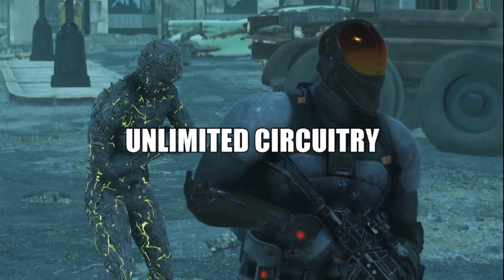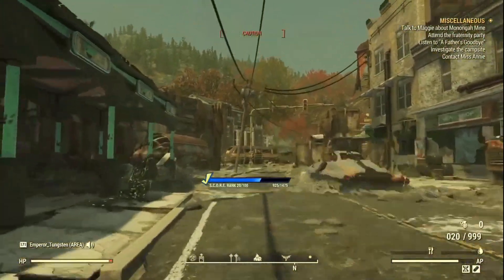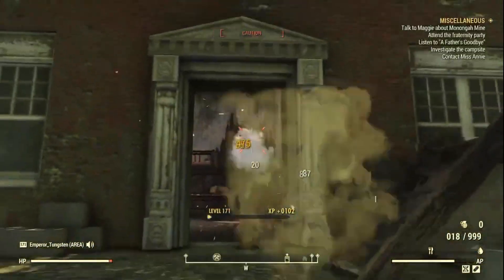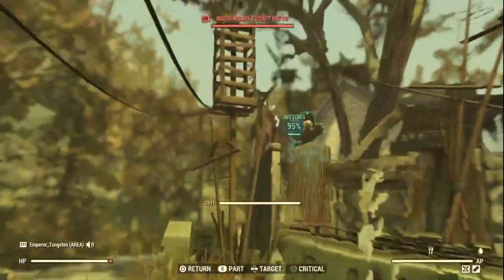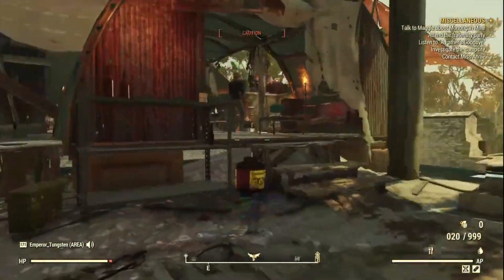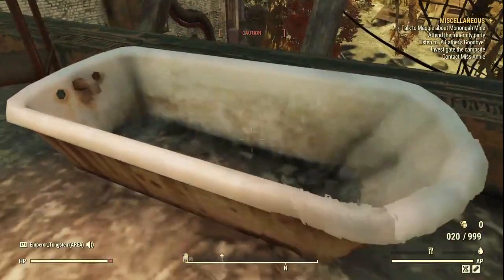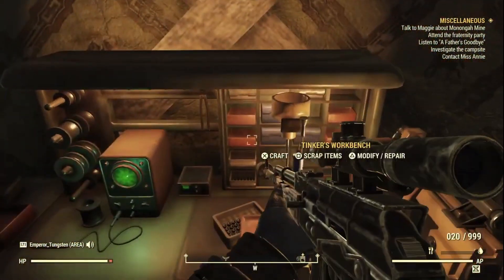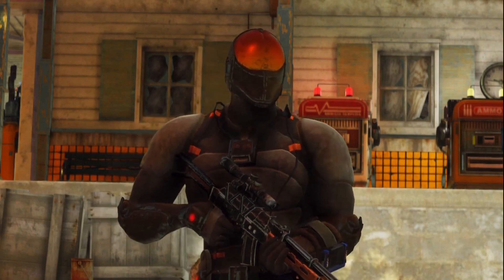FALLOUT 76 - THE BEST UNLIMITED CIRCUITRY FARMING LOCATION IN 2023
Need circuitry? This guide's got you covered and will provide one of the best unlimited circuitry farming location in 2023. It will see us return to Berkeley Springs where we recently grabbed our ceramic from.